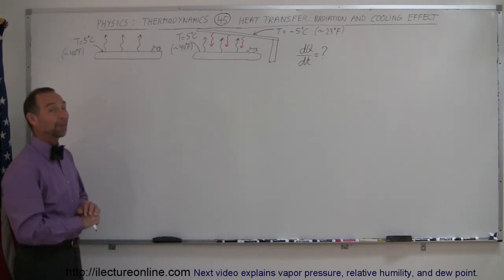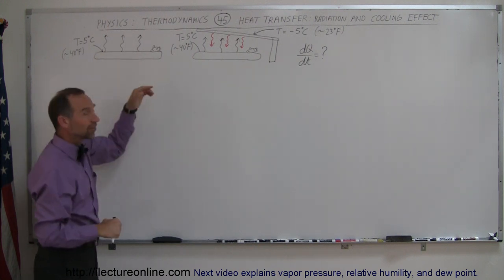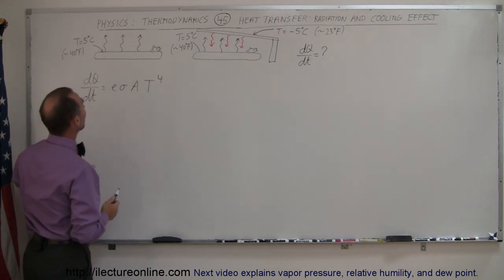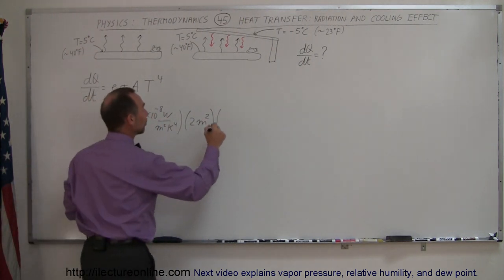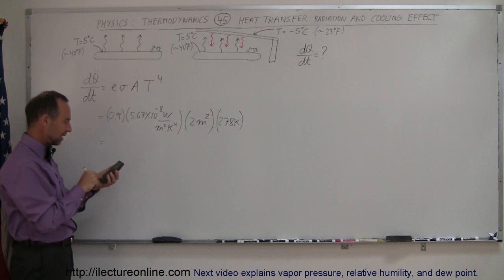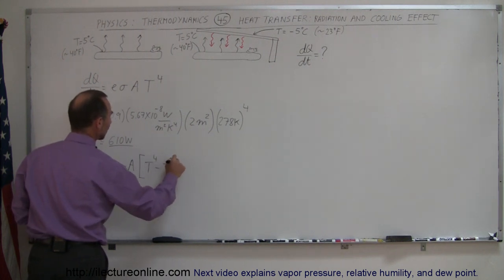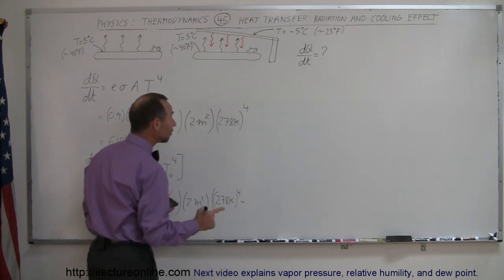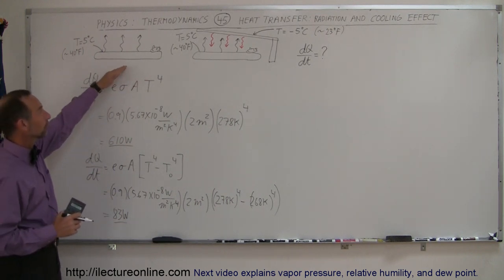Physics 24 Heat Transfer: Radiation (29 of 34) Radiation And Cooling Effect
In this video I will show you how to calculate the radiation and cooling effect of a person in a sleeping bag.